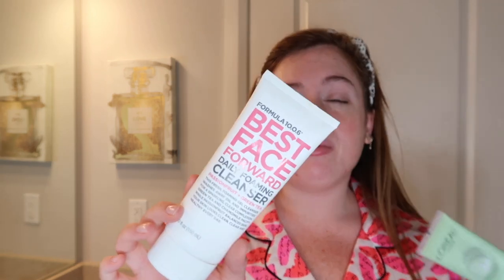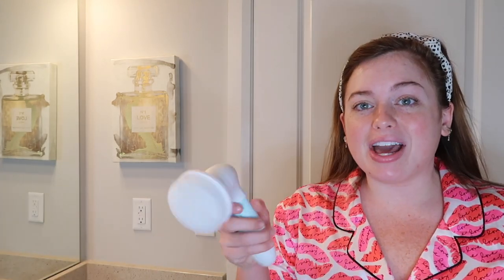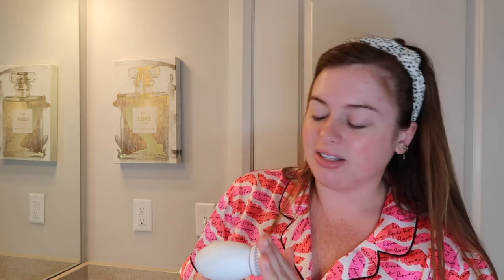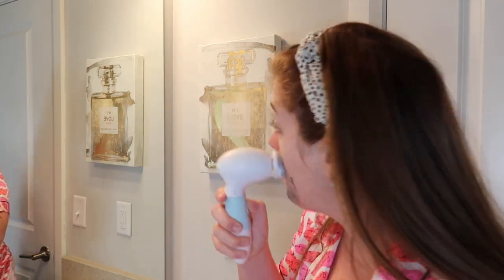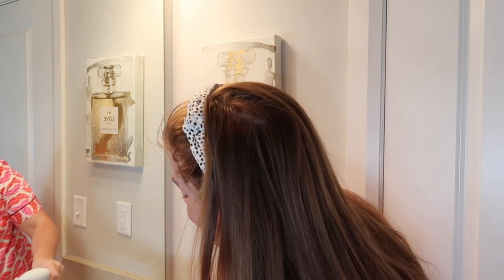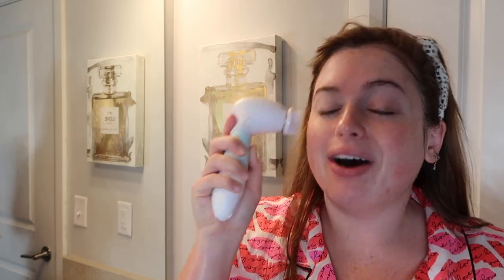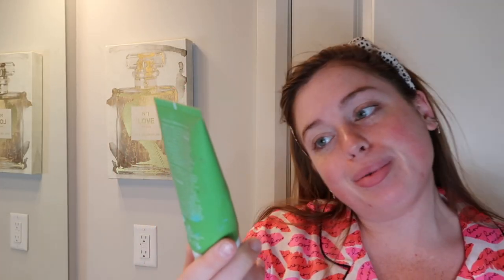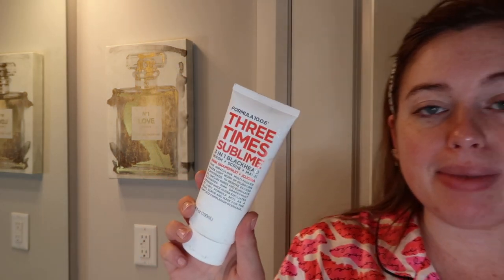HOW TO GET CLEAR SKIN | EASY SKINCARE ROUTINE 2019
hi yall! I had a lot of requests to show my skincare routine, so here it is! It is SO easy and also very affordable!

PLEASE check out this awesome spin care system if you want to help clear your skin!

Make sure to leave me a comment letting me know what you want to see next!

FACEBOOK: Claire Dawe or @theclairedawe